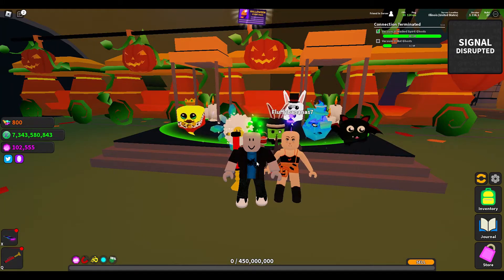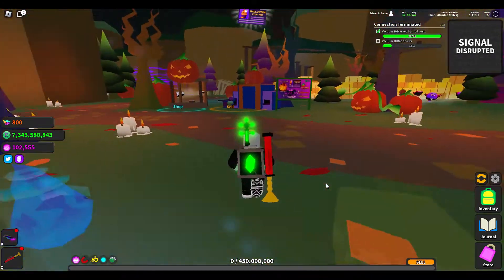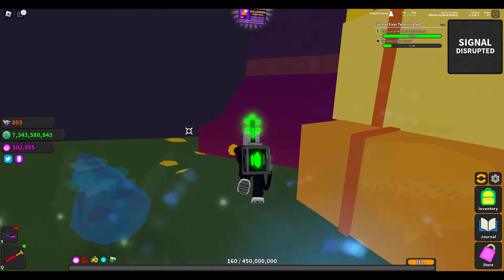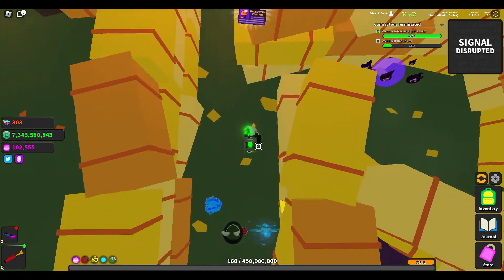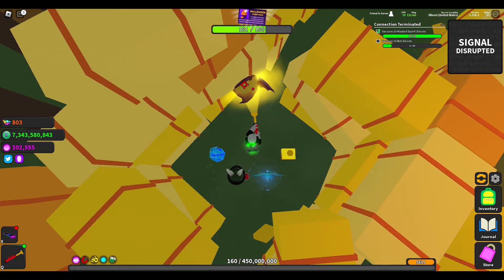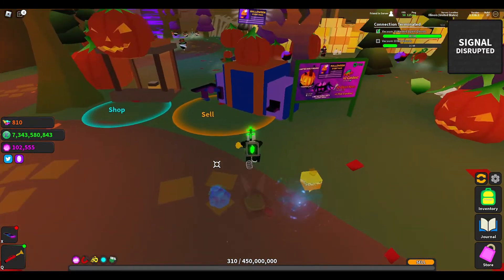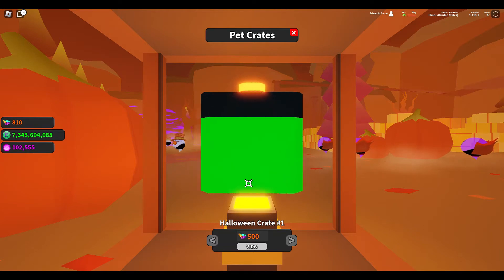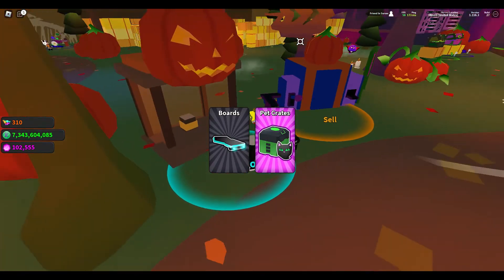Ghost Simulator Halloween Event in Roblox!!!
and me as we play the Ghost Simulator Halloween Event! I know I'll need to grind a lot to get a better ghost sucker for the tower. Let me know how you are doing on the Halloween objectives!